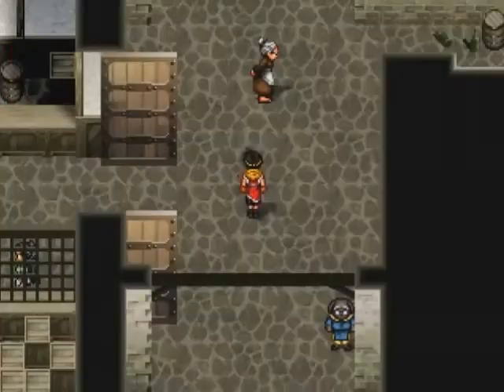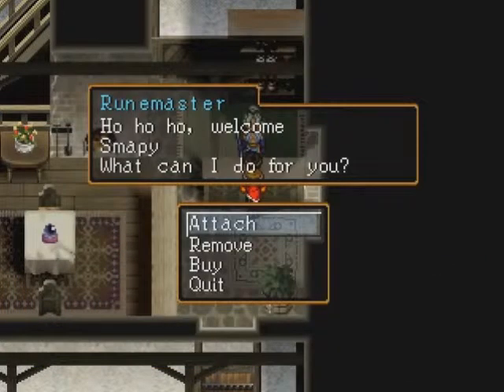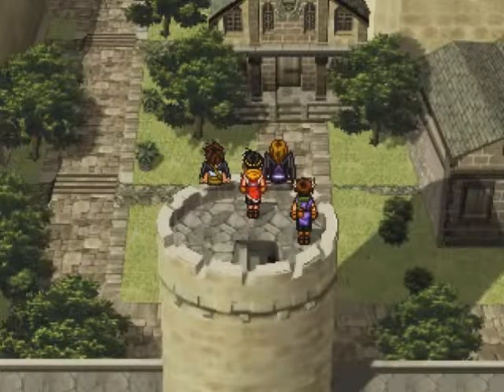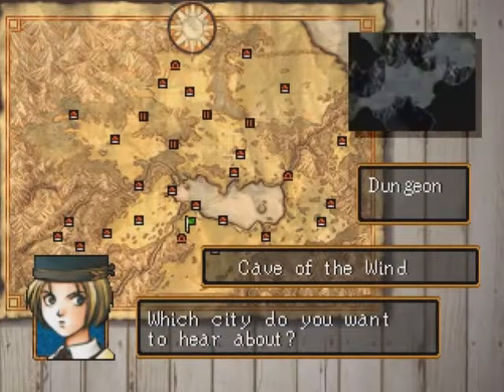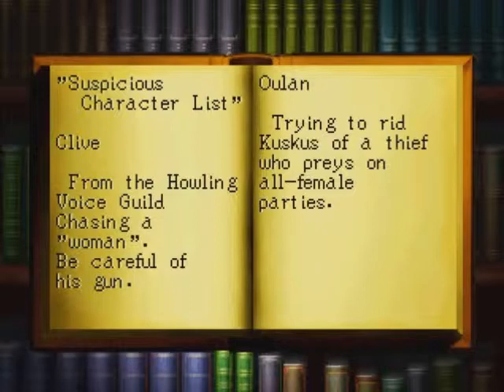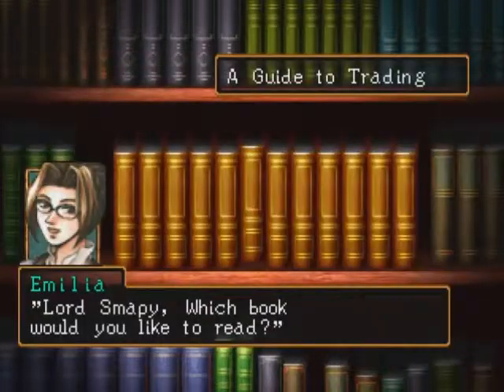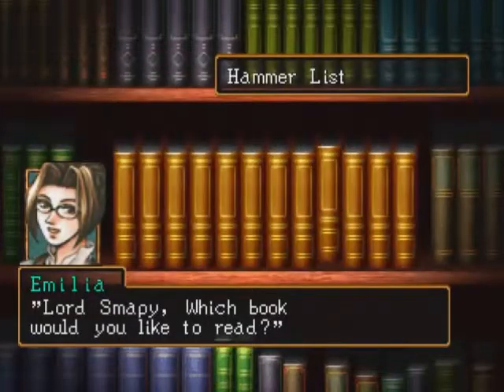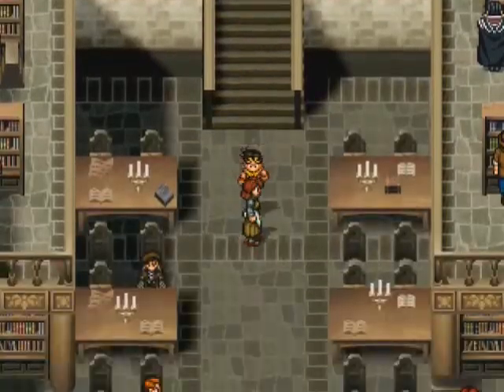Let's Play Suikoden II, 149 - Castle Tour, Part I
We start our long tour of the castle in this vid. We manage to visit all the shops and the library. Yay books!